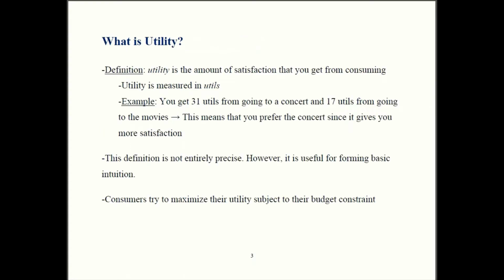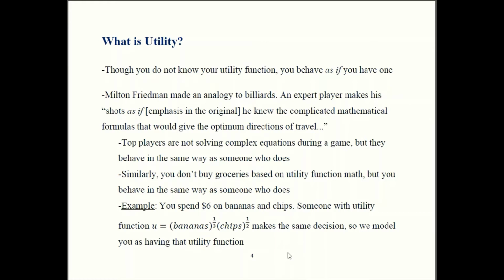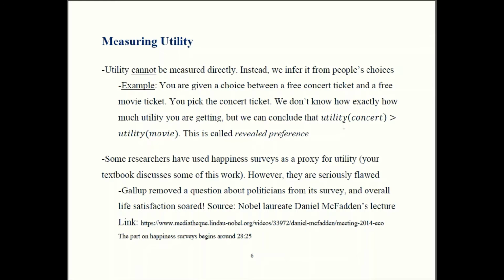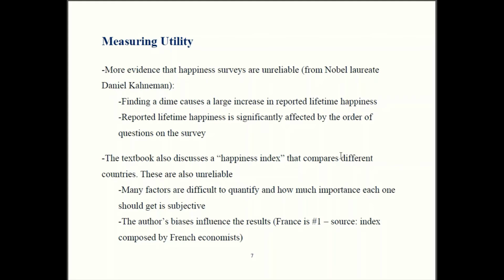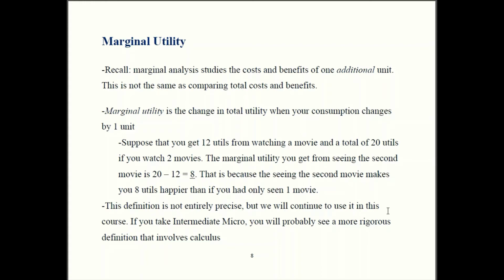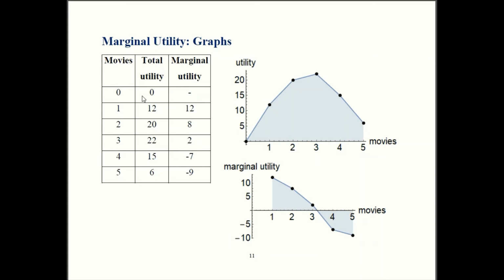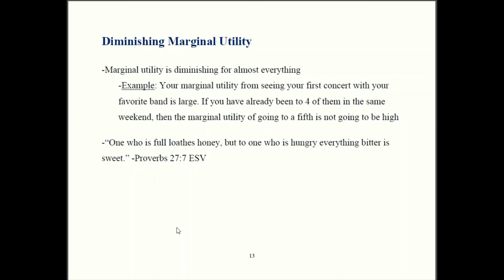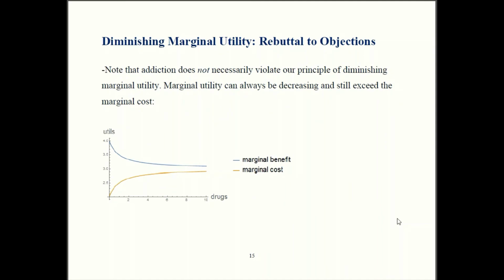Principles of Micro - Chapter 16 Part 1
Learn about how consumers make decisions